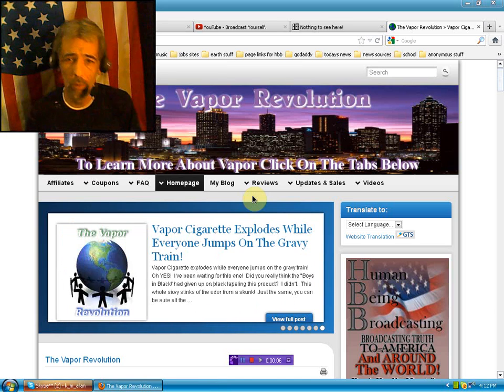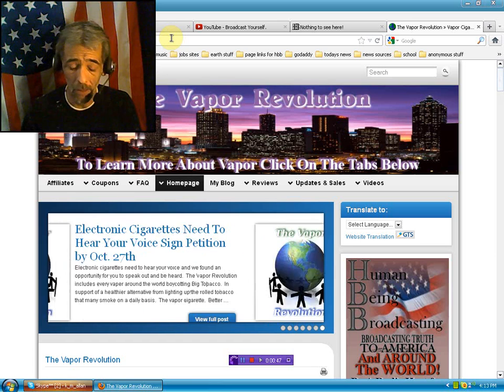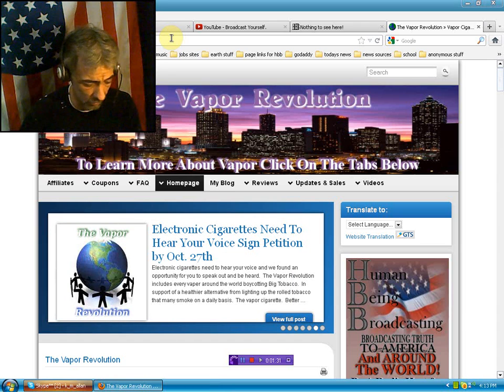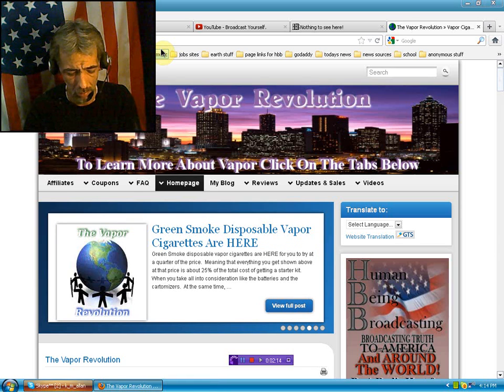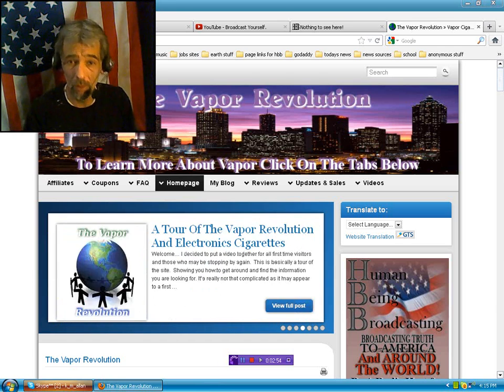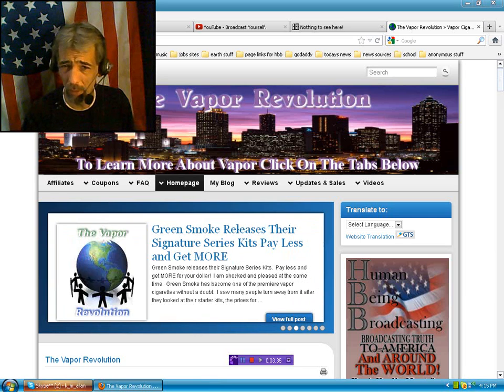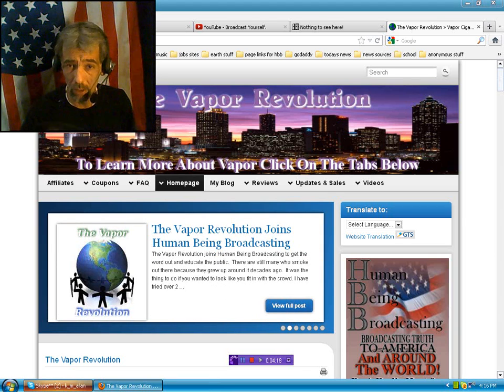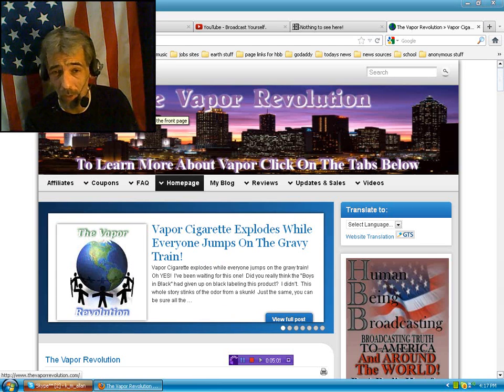trying the vapor cigarette